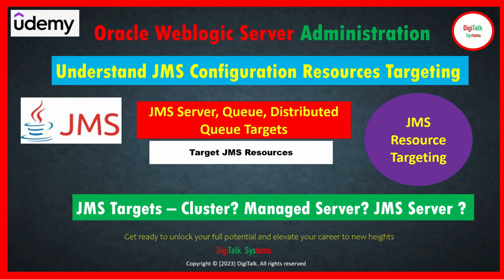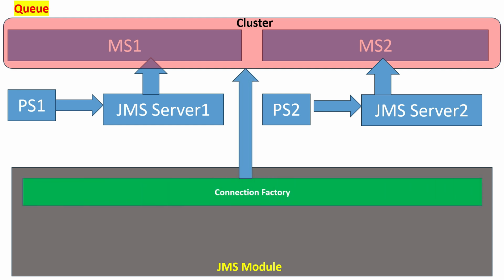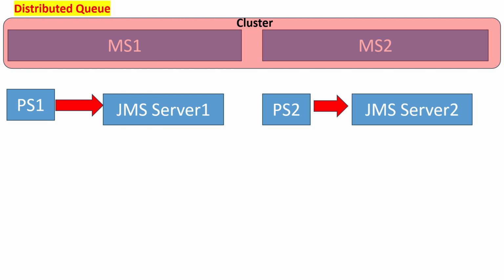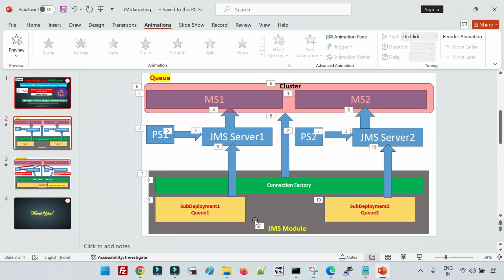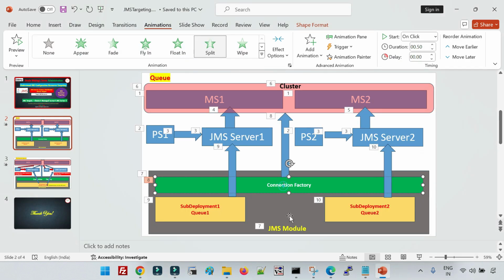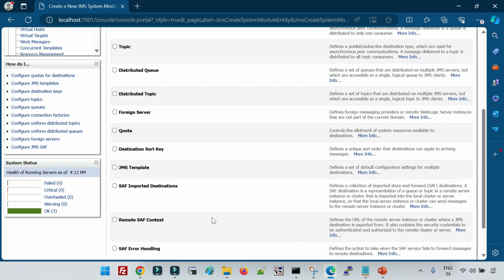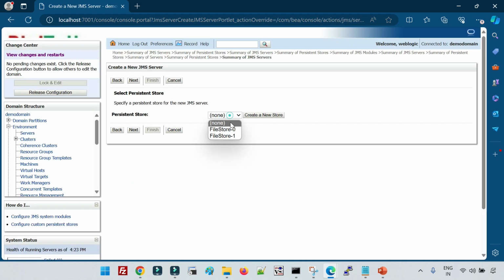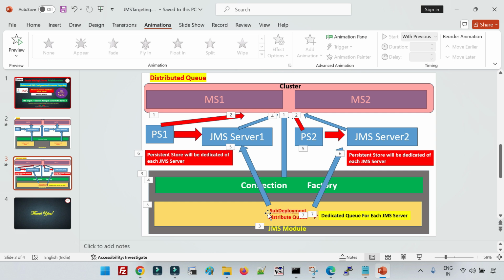WebLogic JMS Configuration and Targeting: Step by Step explanation and Demo